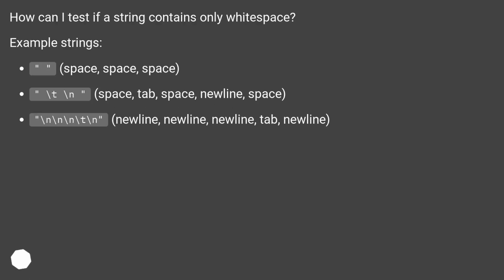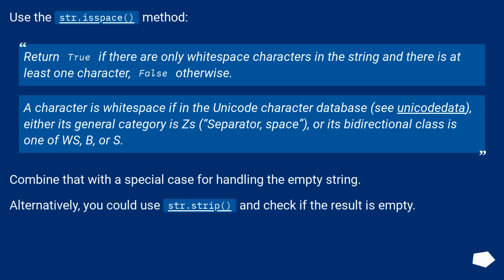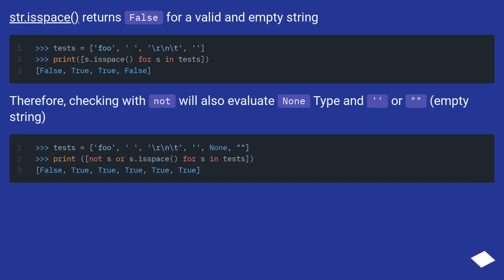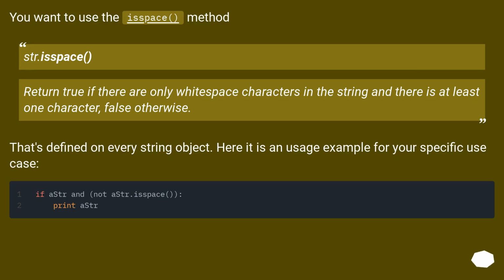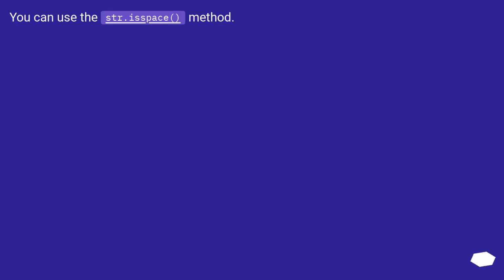Check if string contains only whitespace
Chapters
00:00 Question
00:26 Accepted answer (Score 401)
01:09 Answer 2 (Score 73)
01:34 Answer 3 (Score 38)
02:02 Answer 4 (Score 26)
02:14 Thank you